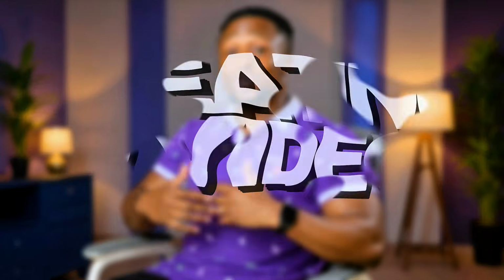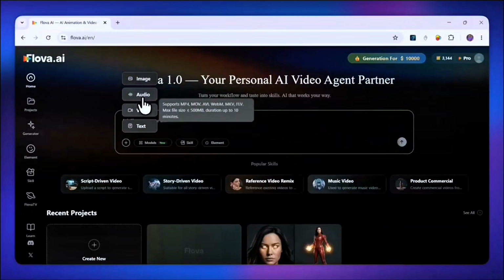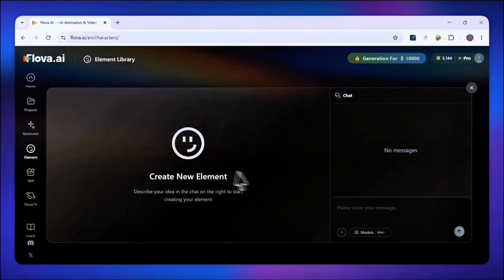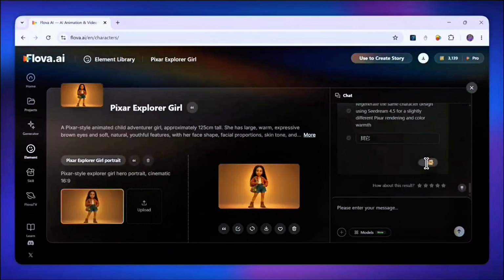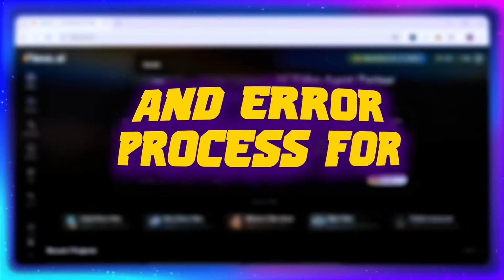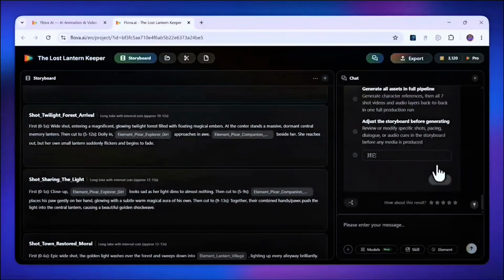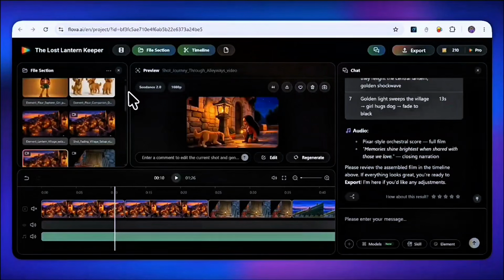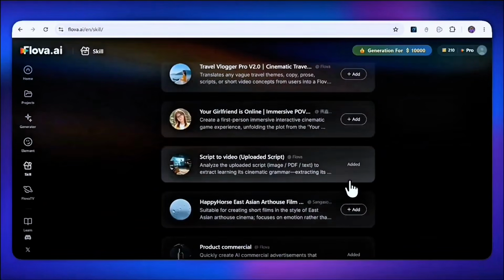How to Make a Pixar-Style Animated Video with Consistent Characters Using AI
Learn how to use FLOVA AI — the ultimate AI video agent — to create stunning Pixar-style 3D cartoon animations with fully consistent characters across every scene, all from a single prompt.
In this tutorial, I'll show you step-by-step how to:
✅ Create custom character elements with consistent faces & styles
✅ Generate a companion character with no reference image
✅ Build a full cinematic video from ONE detailed prompt
✅ Use Seedance 2.0 for incredible motion quality
✅ Edit your timeline, trim clips & fine-tune audio
✅ Export to MP4 or directly to Adobe Premiere Pro
✅ Set up custom Skills for one-click video workflows